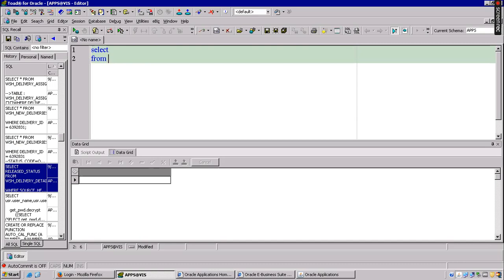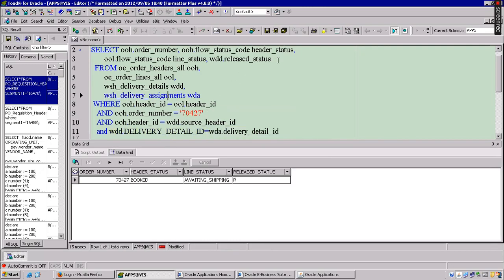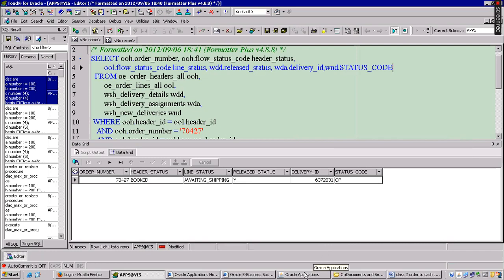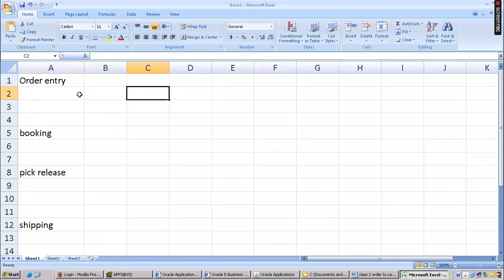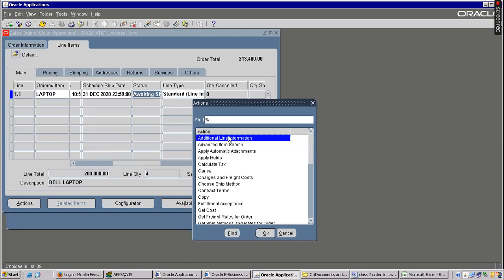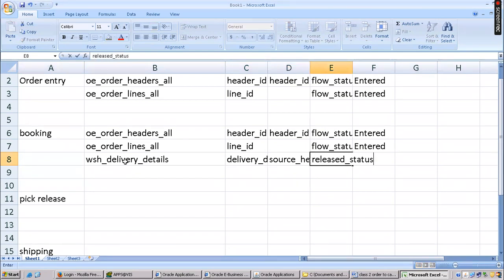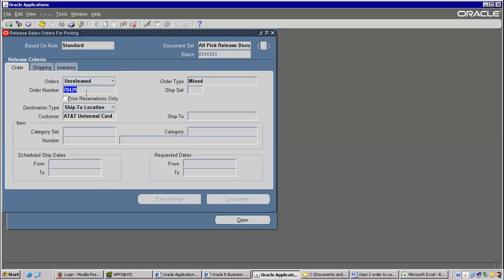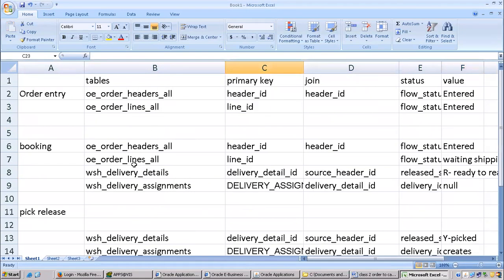class 2 order to cash cycle part 2